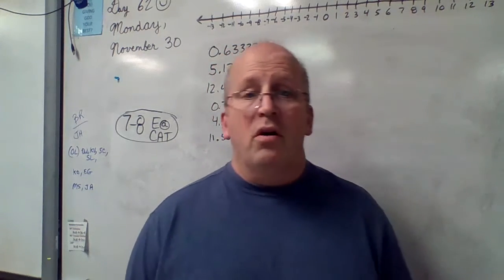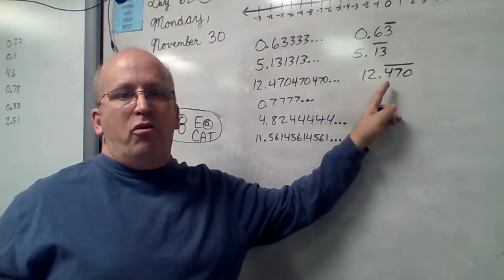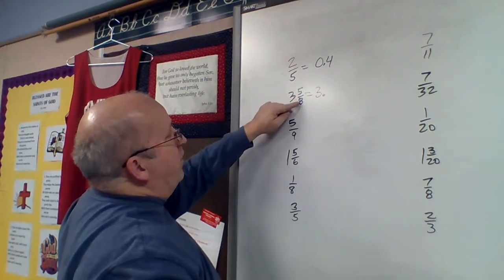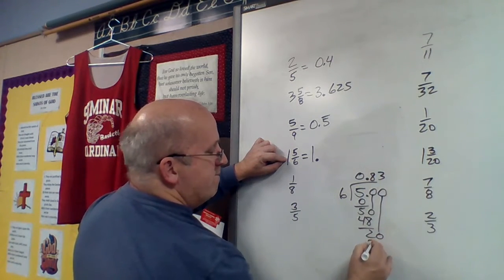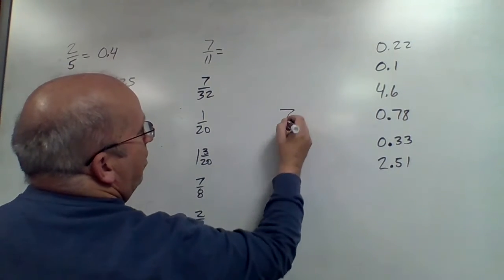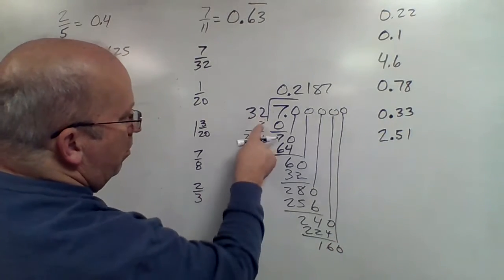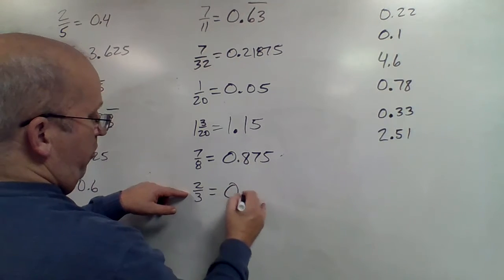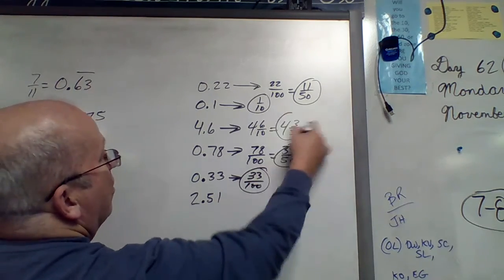gr 6 lesson 5 4